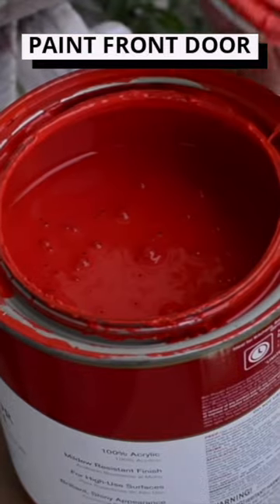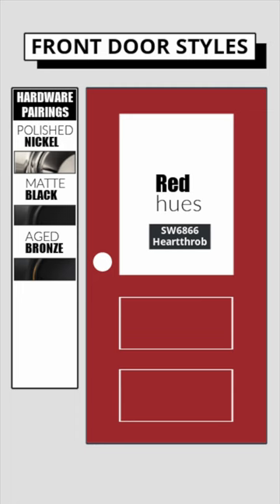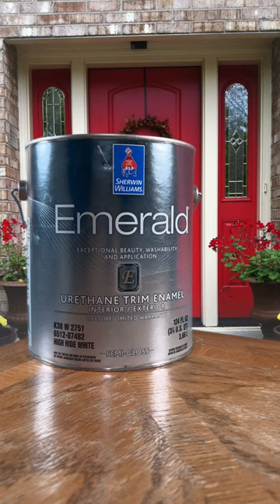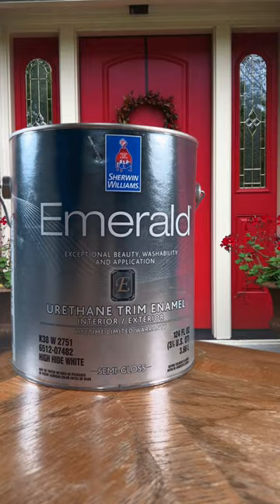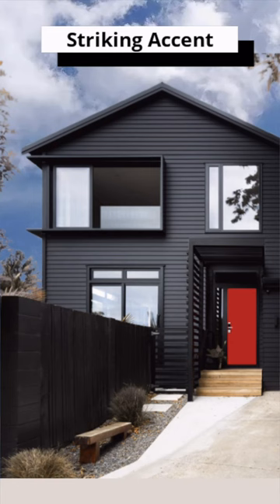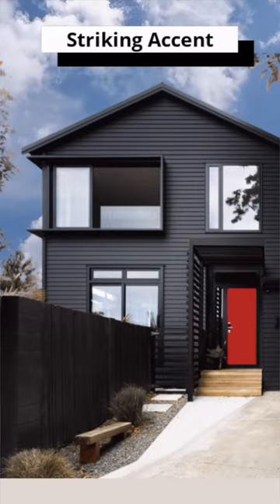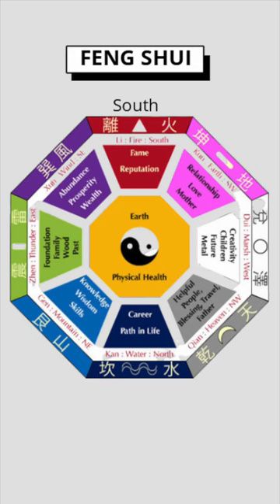Looking To Paint Your Front Door? Try Red!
Are you looking to paint your front door?  What color to paint your front door is a common questions.  Don't forget about hardware pairing with paint color.  Consider painting front door red.  This video will help you pair the hardware and give you some options for red colors.  Use emerald urethane semi gloss door paint for a great reflective look that highlights the architectural features of your door and gives durability for a quality finish.